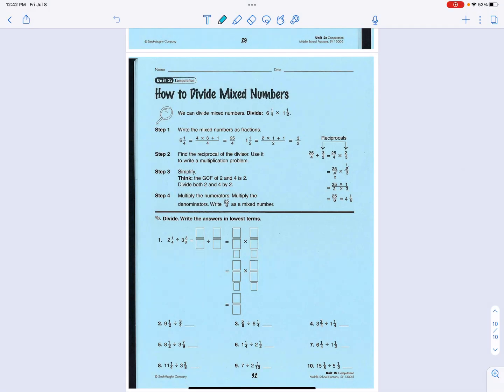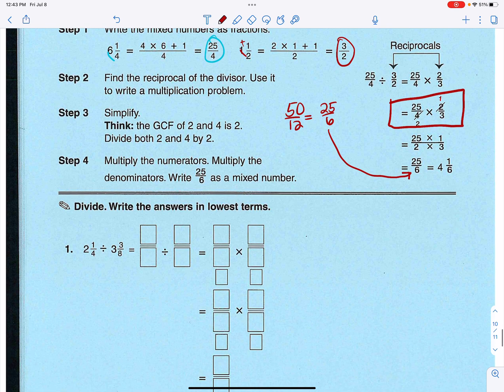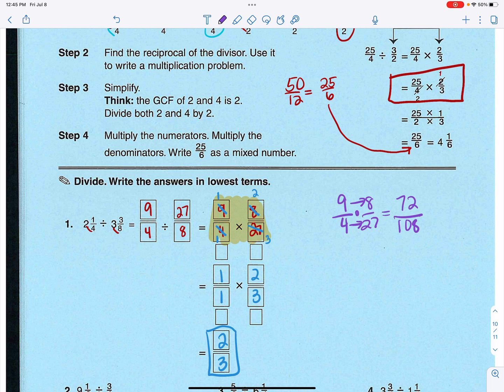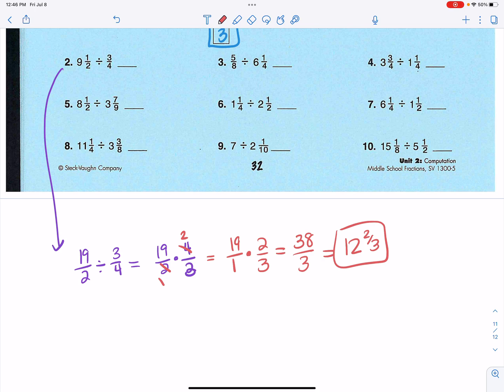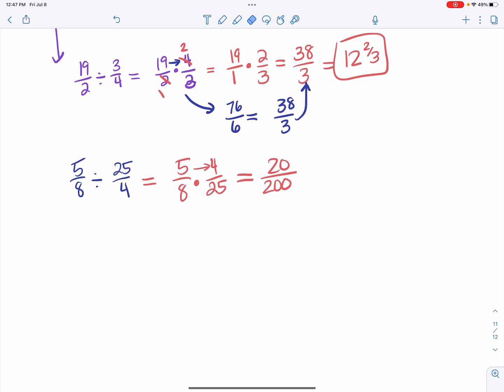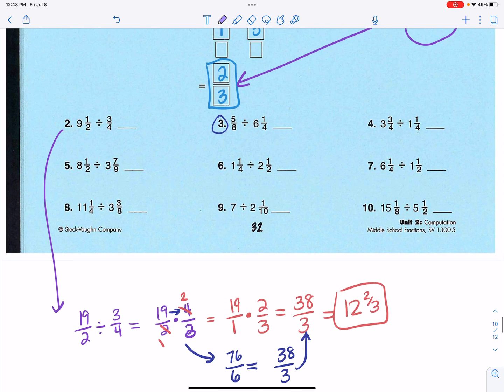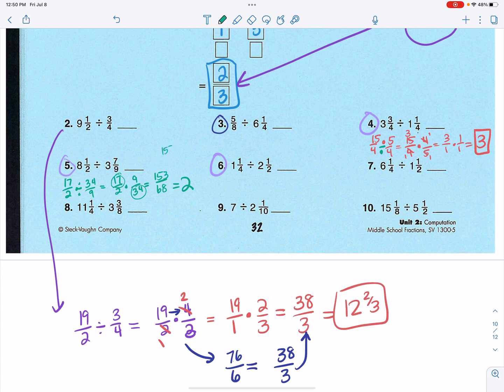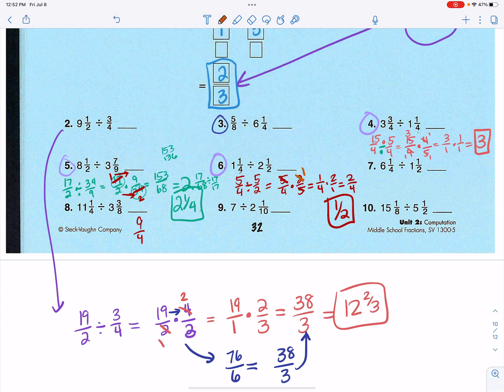6th_Unit1_Page32